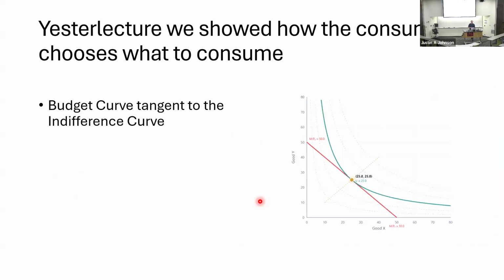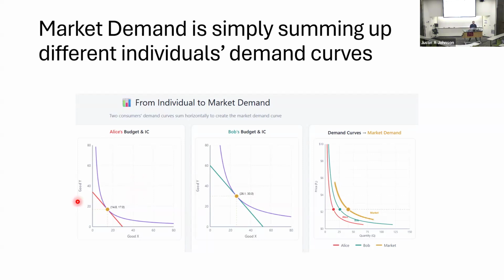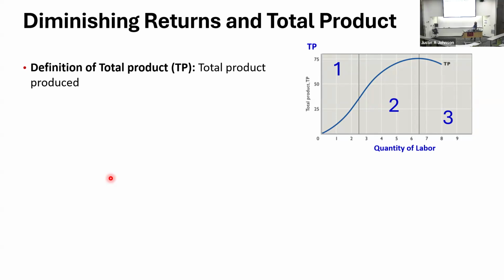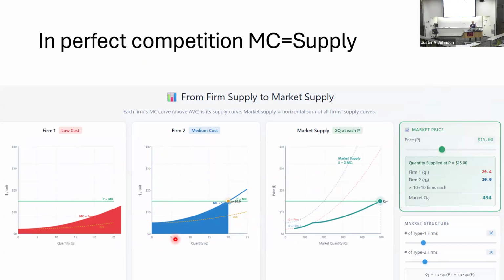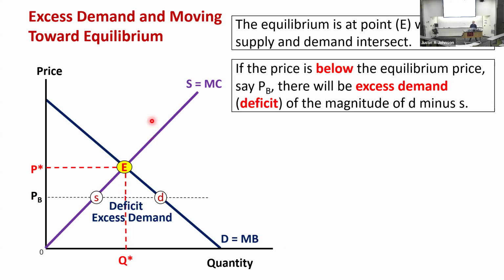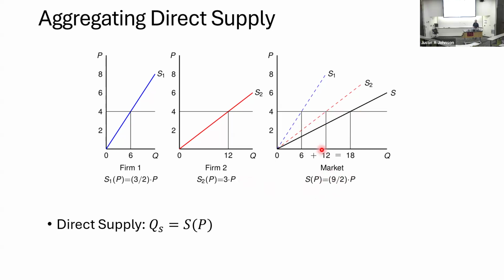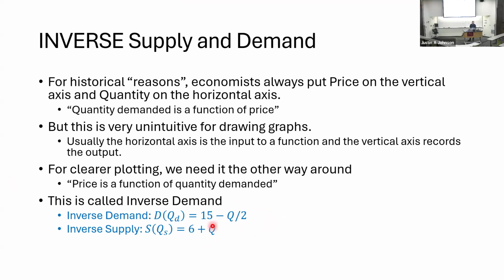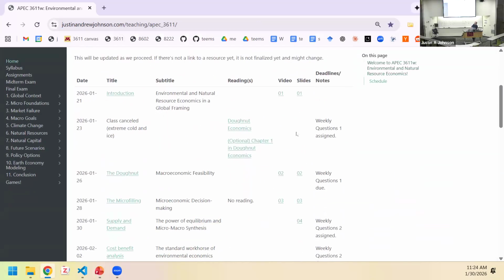04 - Supply and Demand: Building Towards Sustainable Equilibrium